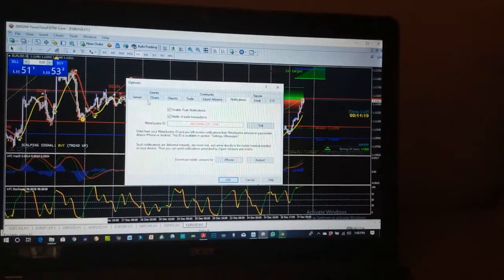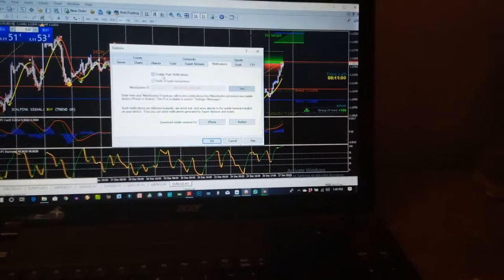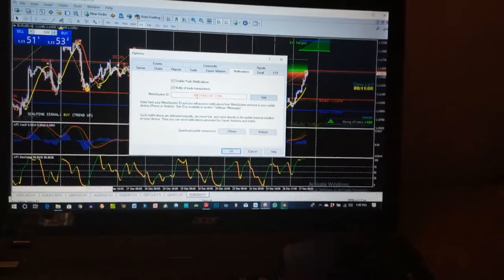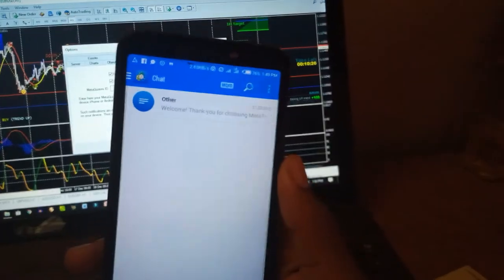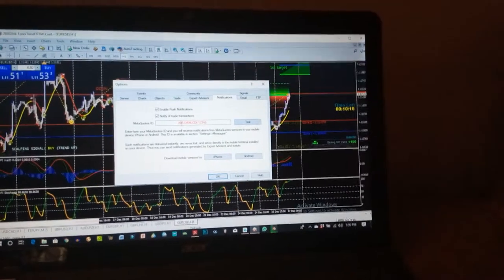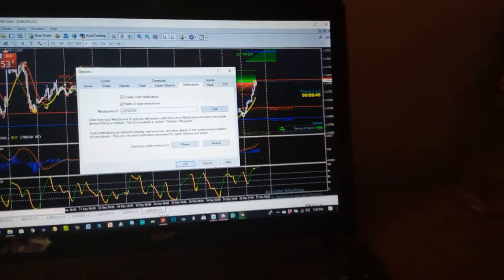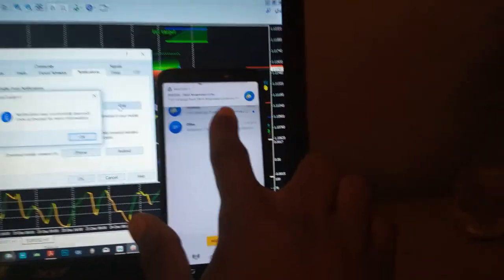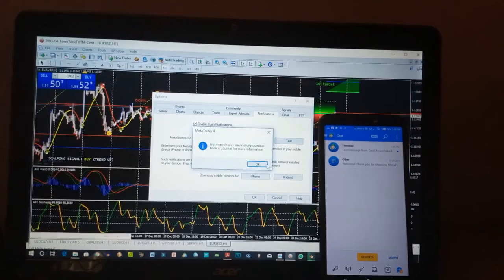HOW TO SEND MT4 PUSH NOTIFICATION FROM PC TO MOBILE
This video is a quick tutorial on how to link up your mt4 PC with your mobile phone to get push notifications straight to your phone.